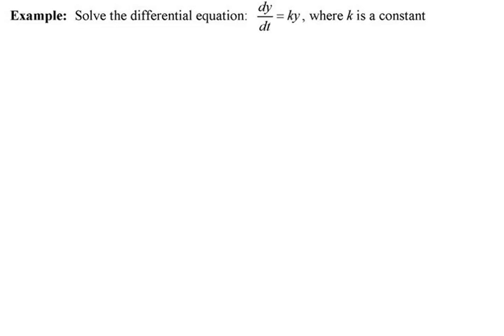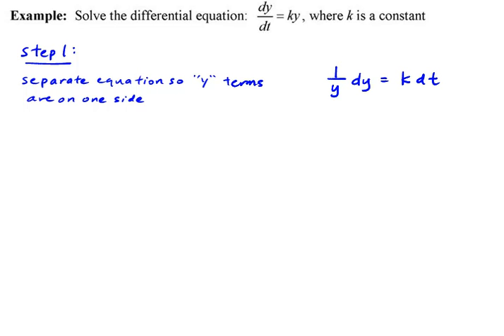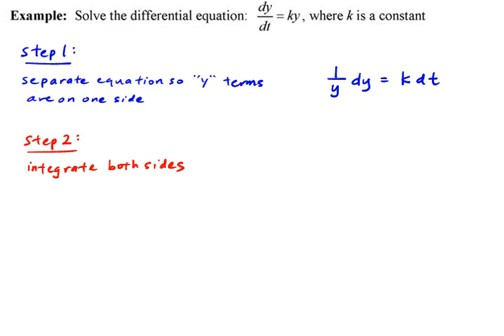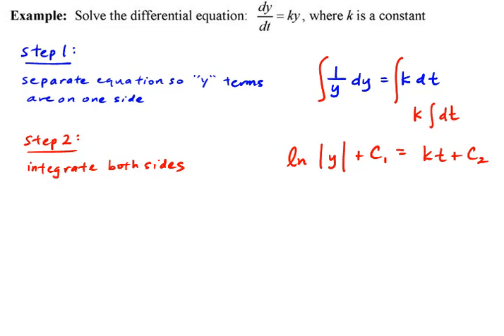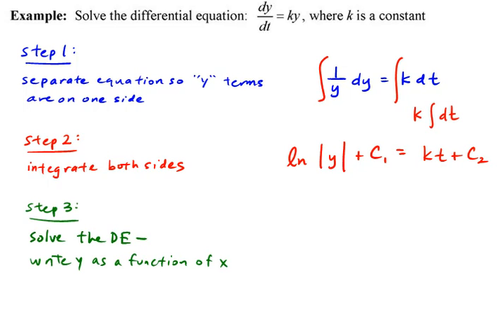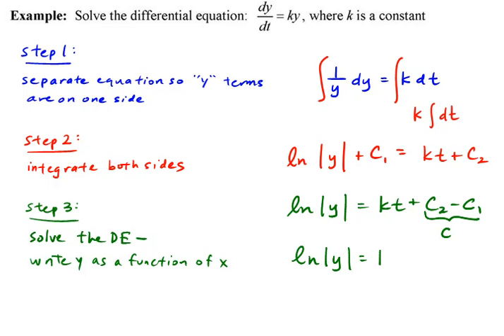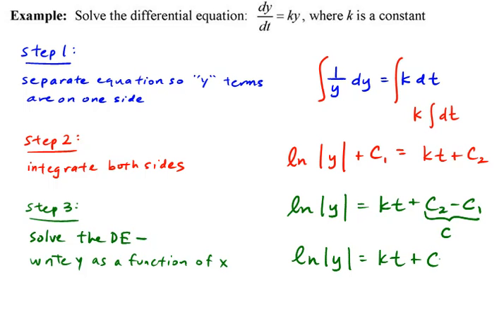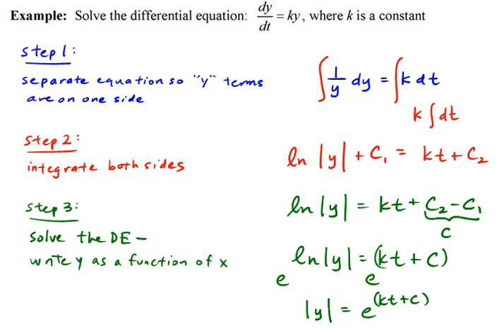Seperable Differential Equations - Basic Example